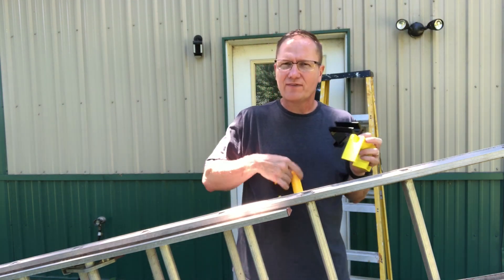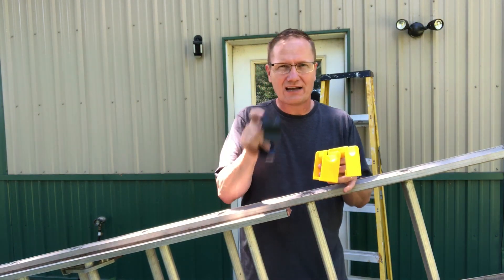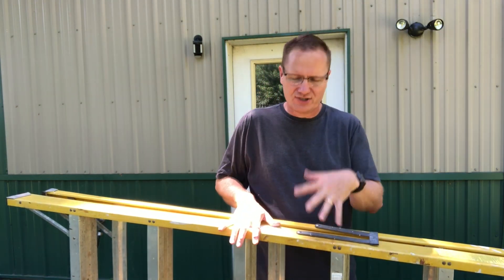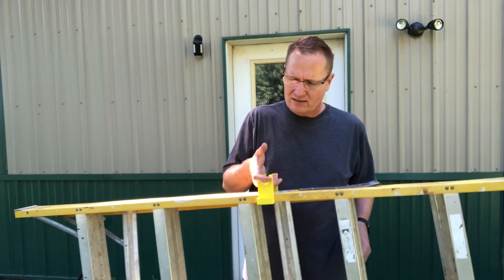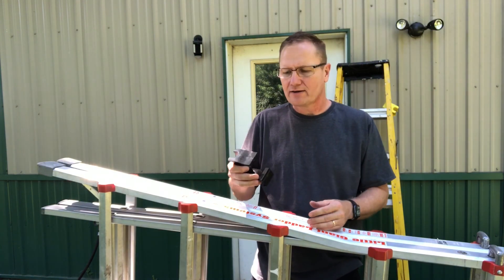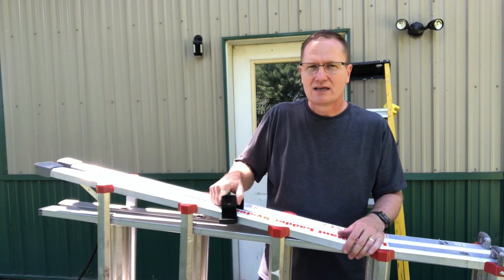Which Ladder Will It Fit | Ladder Carrier by Boxtown Team | Weekend Handyman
L-Carrier
Boxtown Team Ladder Carrier is designed for A- frame fiber glass ladders. Size ranges 4ft- 12ft. Designed for 4-8 but will work on 10 and 12 ft (force fitted on).
Ladders, themselves, DO NOT have a handle. This causes the worker to carry it by placing the fingers in the crevice points of the ladder, which creates pain after less than 30 seconds of carrying.